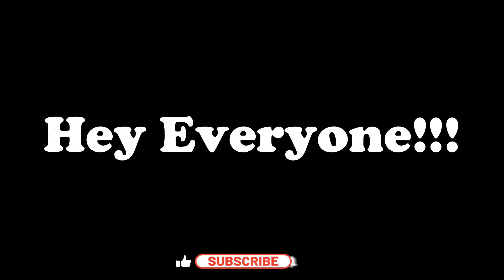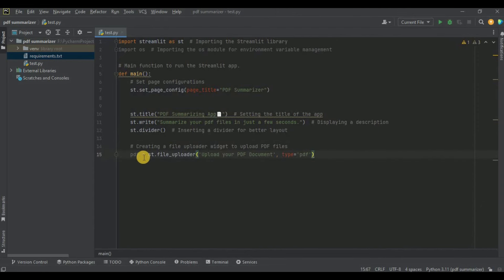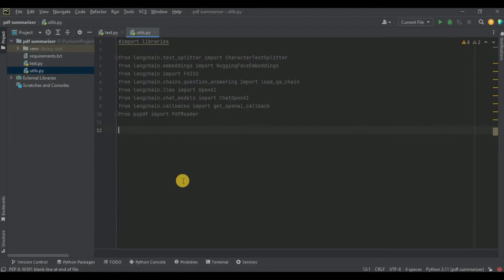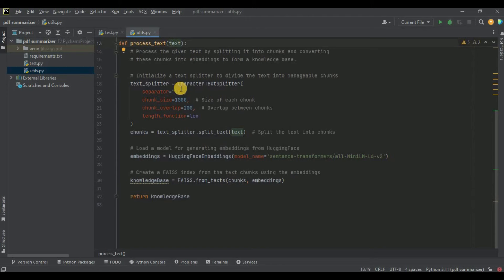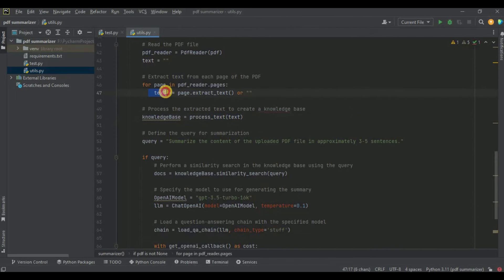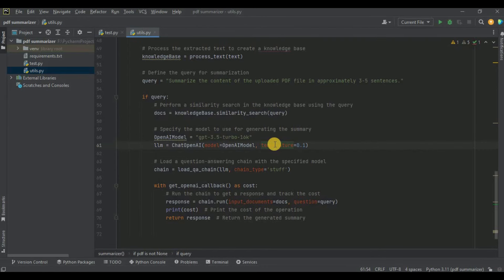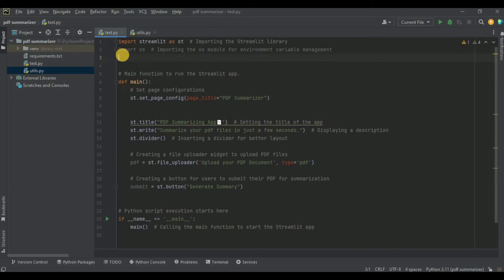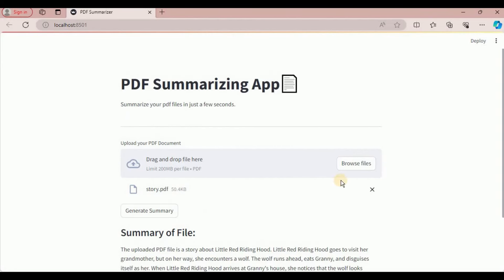LangChain End to End LLM Project | PDF Summarization Tool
In this project we will be using LangChain , SteamLit , OpenAI and Python to create a PDF Summarization Tool within 15 mins. The is a good starter project to learn about LangChain framework and see how it uses OpenAI's LLM to get the summary response.